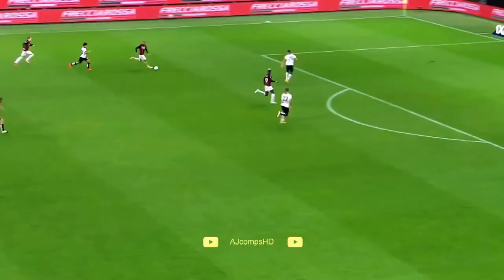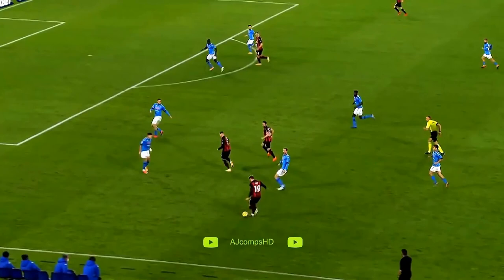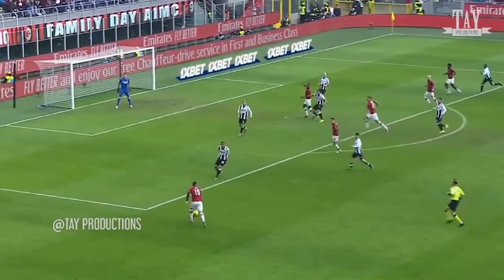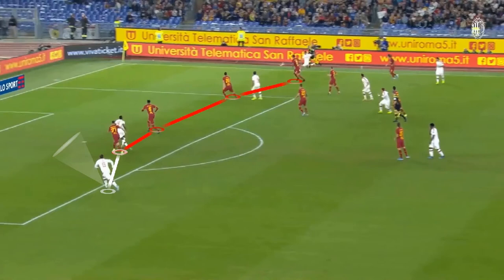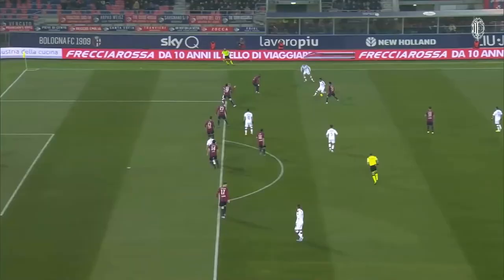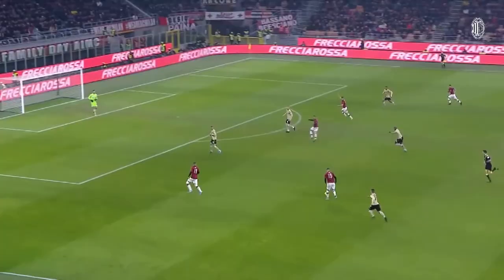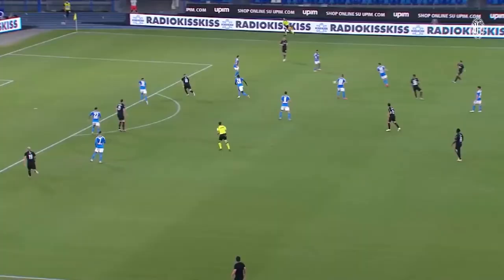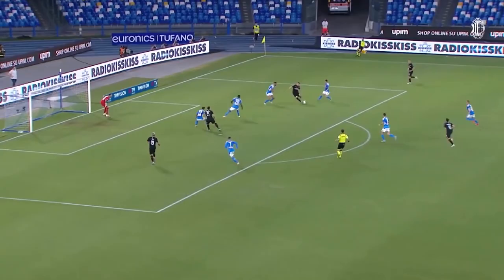How GOOD is Theo Hernandez? | Tactical Analysis | Skills (HD)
Theo Bernard François Hernandez born 6 October 1997 is a French professional footballer who plays as a left-back for Italian Serie A club A.C. Milan. On 7 July 2019, Hernandez joined Serie A club A.C. Milan in a deal worth a maximum of €20 million] The transfer was approved and carried out by Paolo Maldini, who met with him informally in Ibiza to persuade him to join. Hernandez made his official debut on 21 September 2019, playing 18 minutes in the 2–0 defeat against Inter Milan in the Derby Della Madonnina. He scored his first goal for the Rossoneri on 5 October, helping the visitors come from behind to win 2–1 at Genoa.        -Wikipedia
0:00- Intro
0:16- Dribbling
1:48- Defending
3:23- Attacking
5:16- Summary/Outro
"The use of the footage in this video qualifies as fair use under US copyright law because it is (1) non-commercial, (2) transformative in nature, and (3) does not negatively affect the original video."I must state that in NO way, shape or form am I intending to infringe the rights of the copyright holder. Content used is strictly for research/reviewing purposes and to help educate.